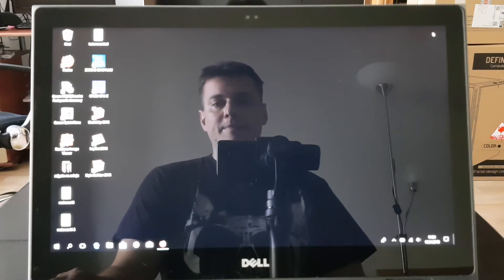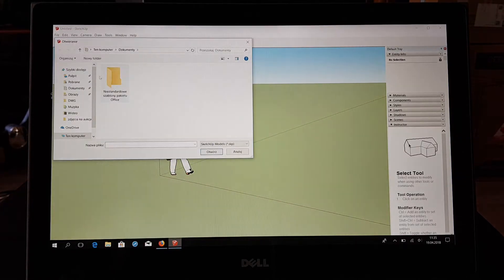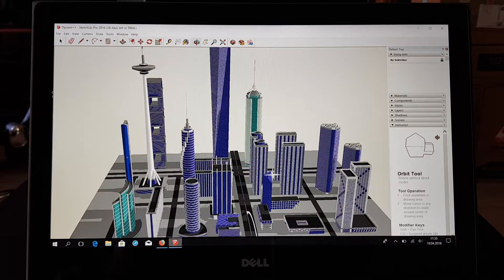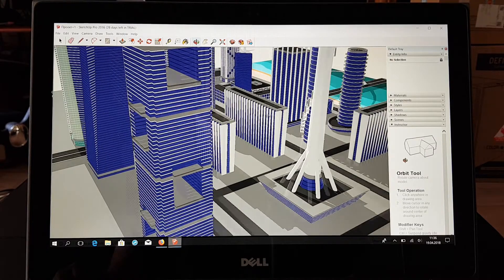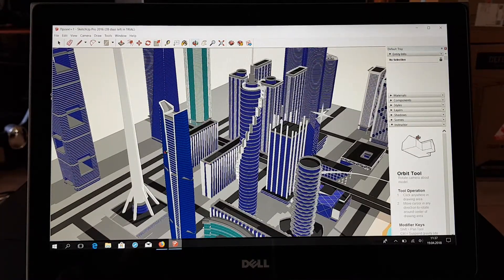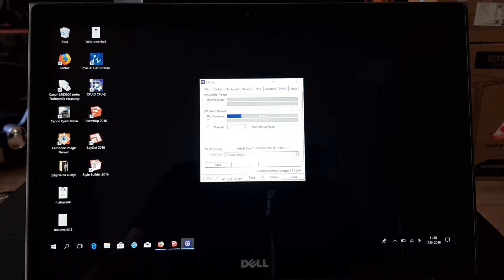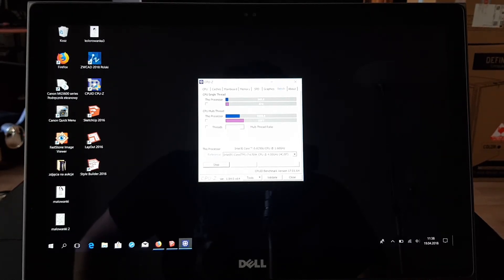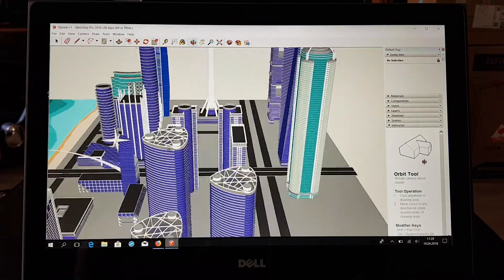Sketchup 2016 on IGC UHD 620 I5 8250u Laptop ENG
AD Venture - Piotr Orkisz
Sketchup 2016 tested on UHD 620 Integrated Graphic Card of i5-8250u. Well, in my opinion 3DS MAX (2016-18) is running slower on GTX 970 than this.